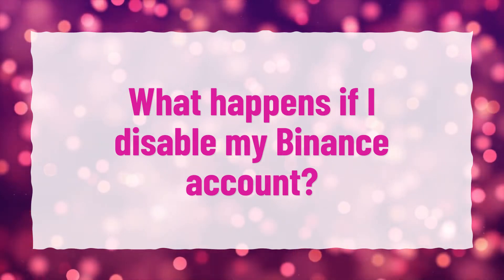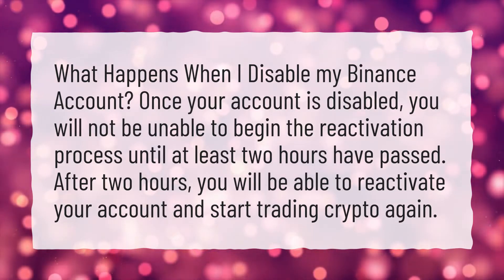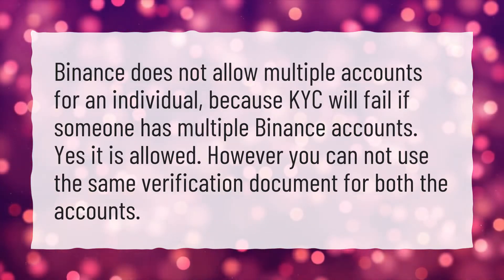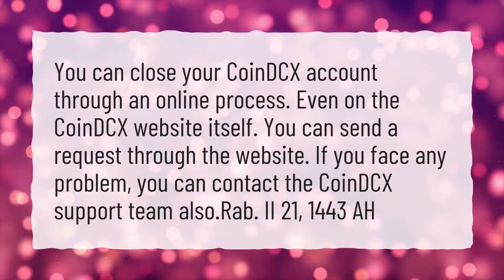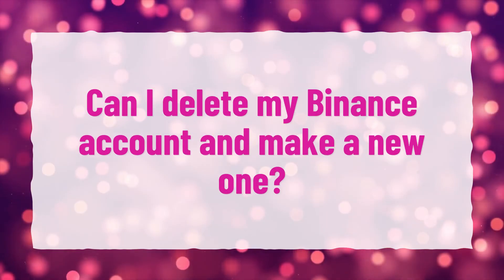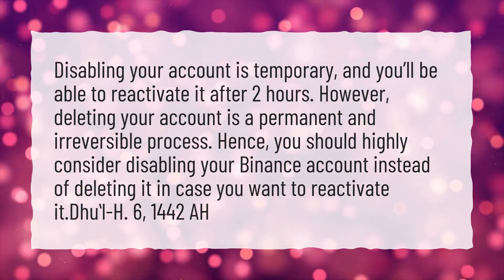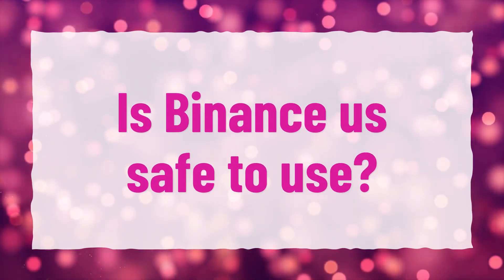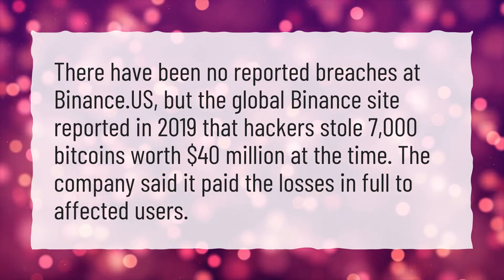What happens if I disable my Binance account?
More About How To Reactivate Binance Account • What happens if I disable my Binance account?